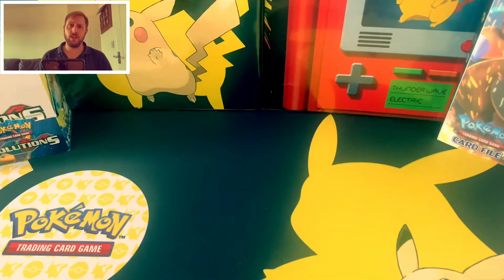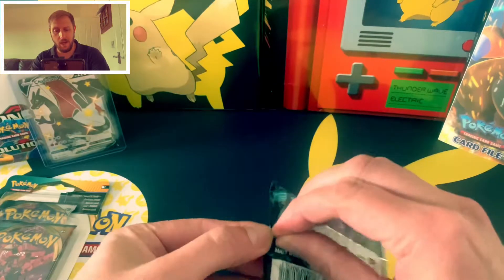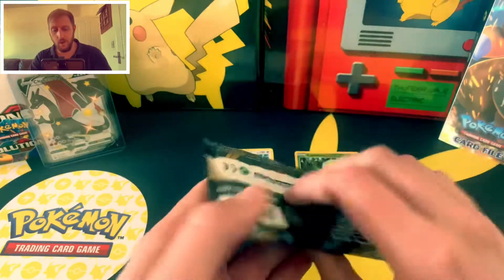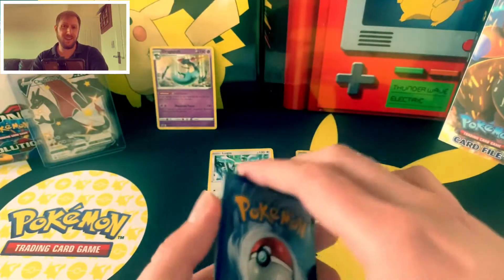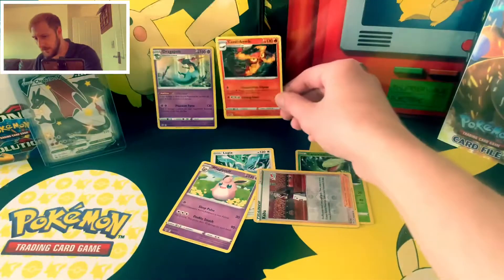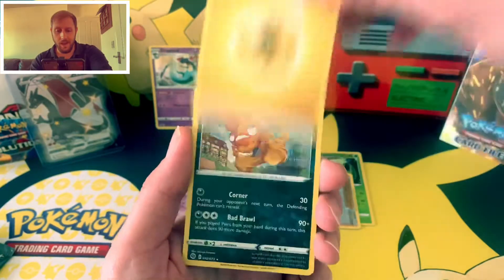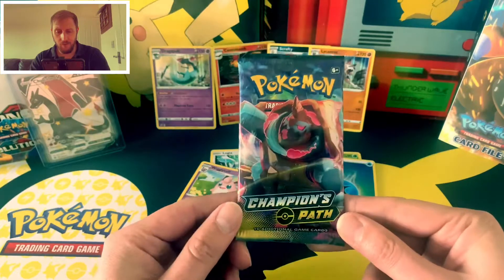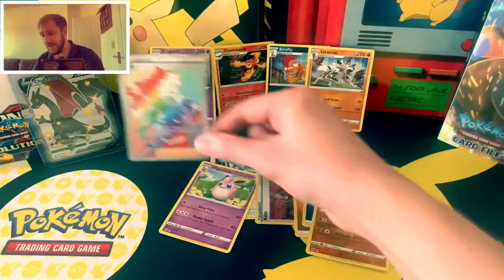Pokémon Champion’s Path & Darkness Ablaze pack opening *RAINBOW PULL*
Today I’ve got some Champion’s Path, Darkness Ablaze AND Rebel Clash to open up!! Surely there has to be a pull or two from all of this riiiiight?!?!

I’ll also be jumping back on the Hidden Fates bandwagon so keep your eyes peeled!!

Here are some fellow PokéTubers that I recommend you check out and show your support to: